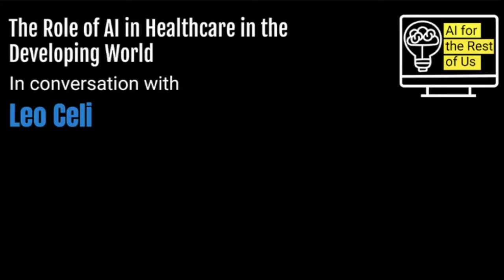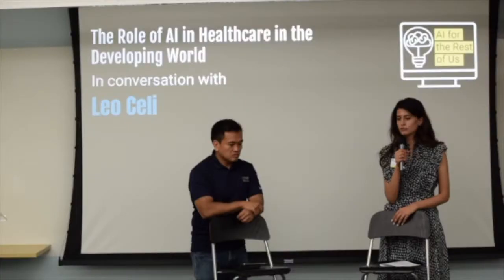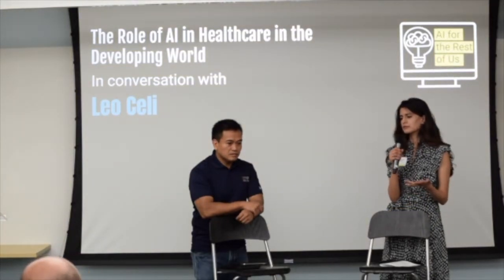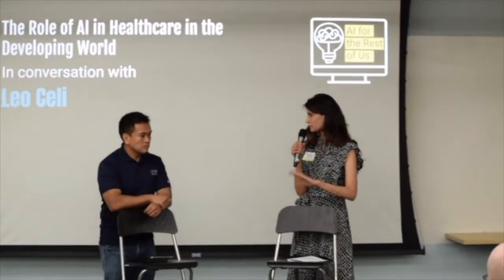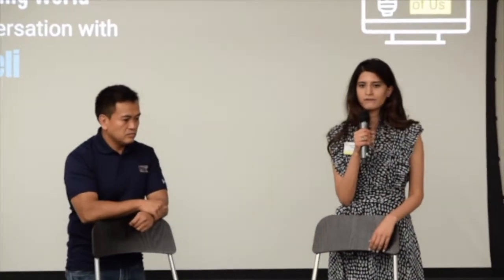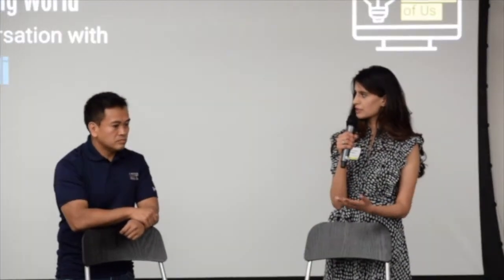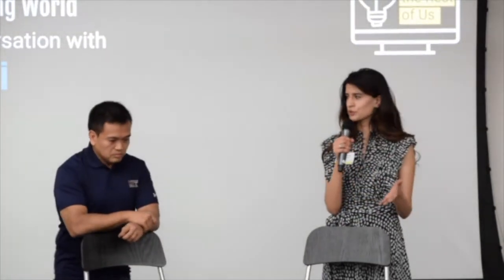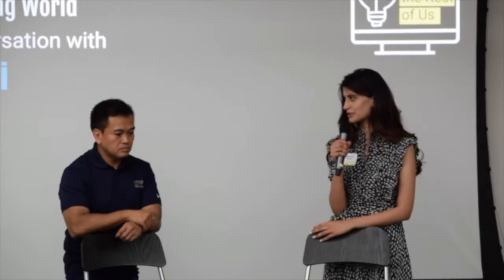Fireside chat with Leo Celi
Sunandini Chopra in conversation with Leo Celi

AI for the Rest of Us is a meet up group based out of Boston/Cambridge that aims to accelerate the conversation around the adoption of advanced technologies in healthcare